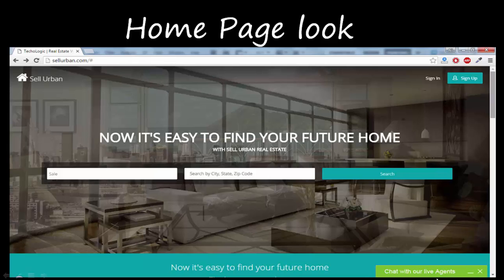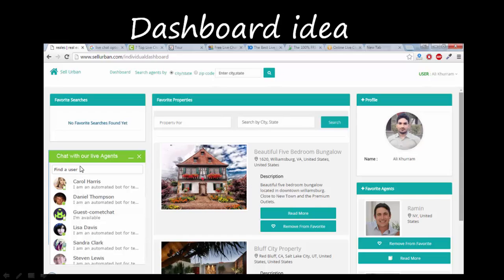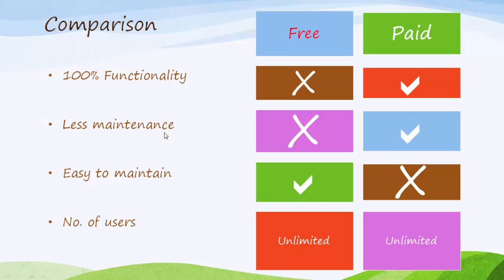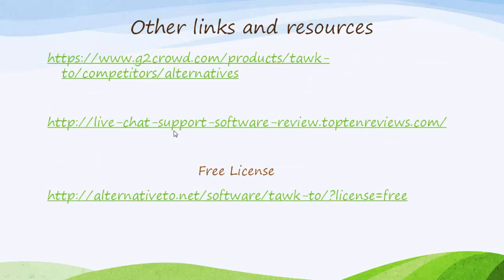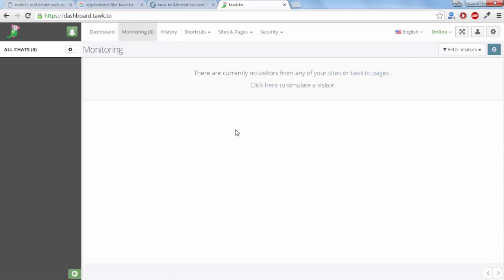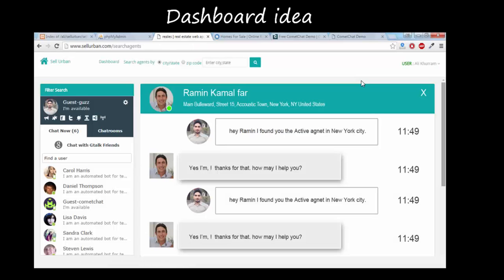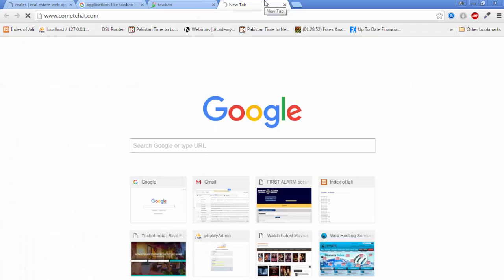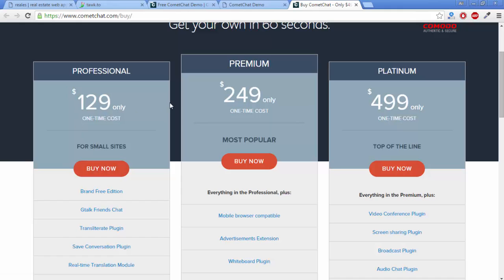chatroom application idea in Sellurban.com by Ali Khurram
Here is the chatroom application idea by Ali Khurram in Sellurban.com.  Ali Khurram is a software Engineer and very passionate to work on research based projects. He has very keen motives to work on 3D movies. He has very great knowledge of Website development and Designing as well as MVC frameworks.